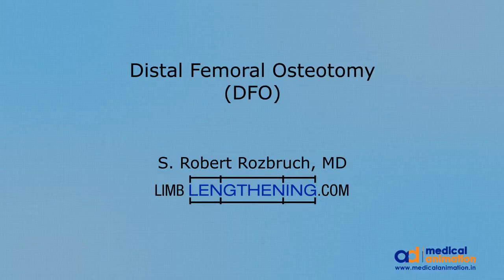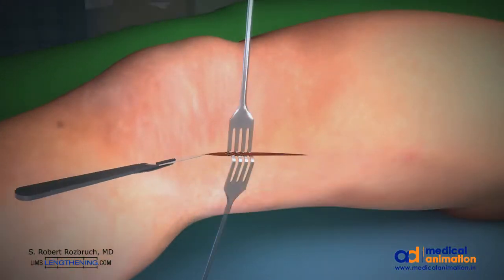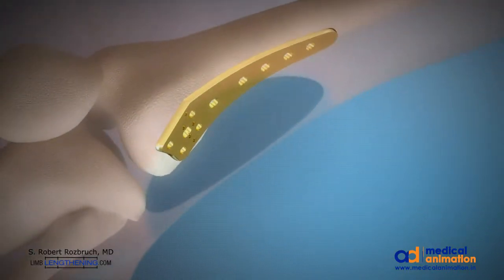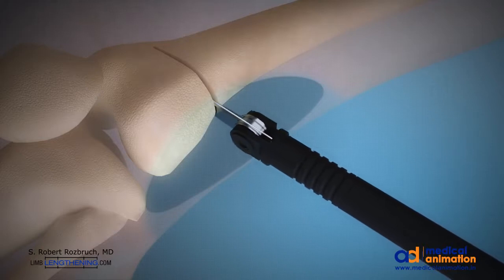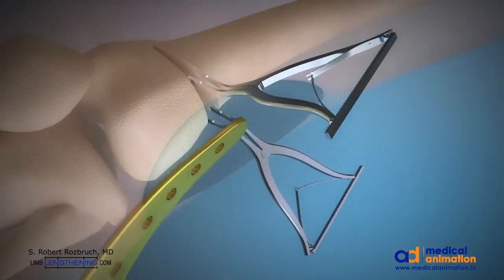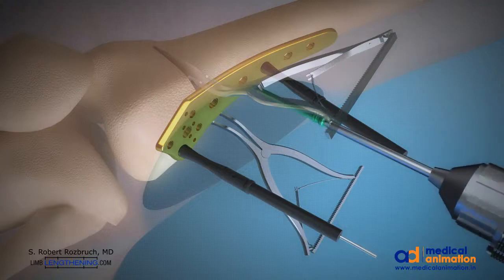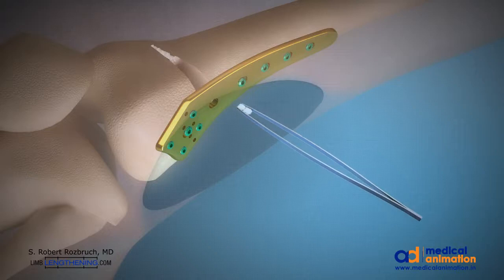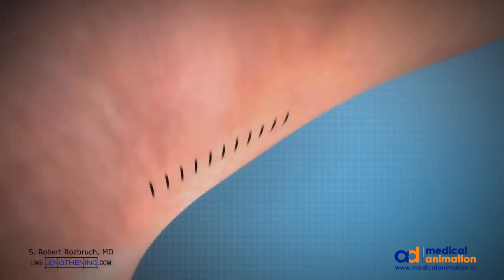Distal Femoral Osteotomy ANIMATION - Dr. S. Robert Rozbruch LIMB LENGTHENING